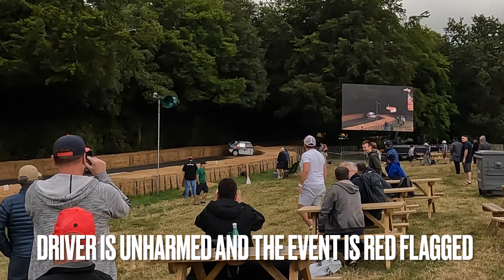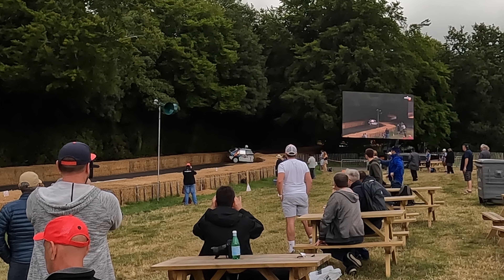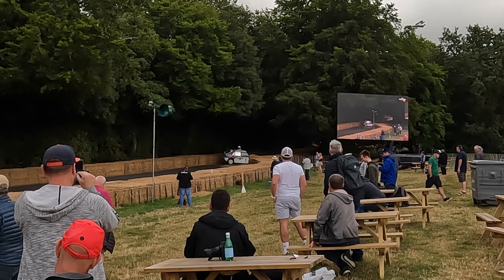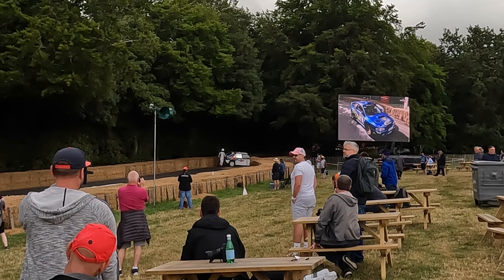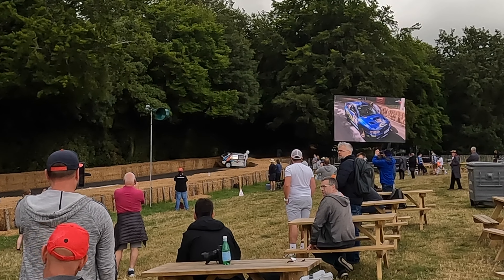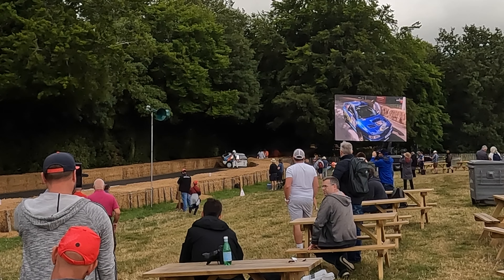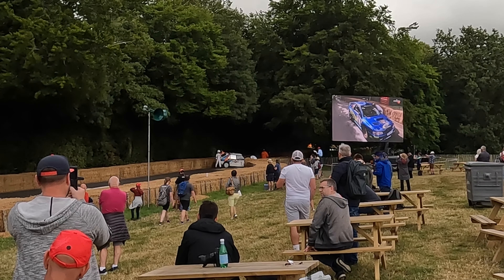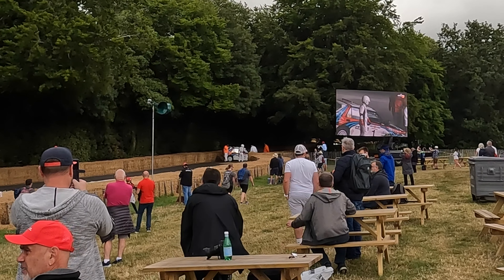Goodwood Festival of Speed 2022 Lancia Delta crash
My first day at Goodwood Festival of Speed and in our first 30 minutes of watching I witness a Lancia lose its front wheel and slide in to the hay bails. No damage to the driver but the main track was red flagged for a while.